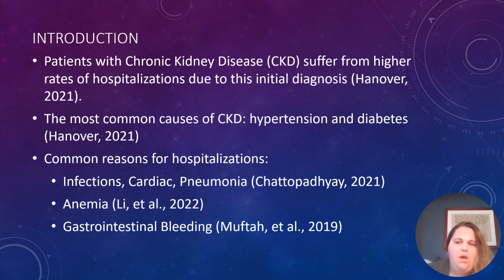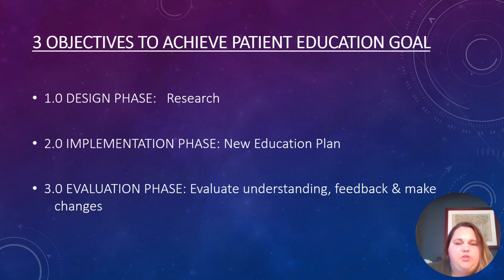Senior Practicum: Pt Education to decrease hospital admissions for renal failure patients